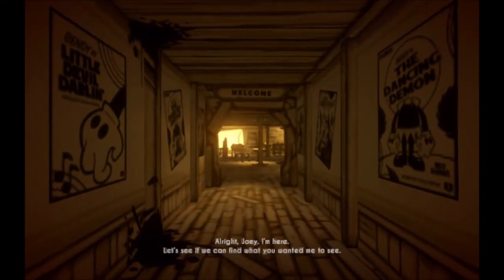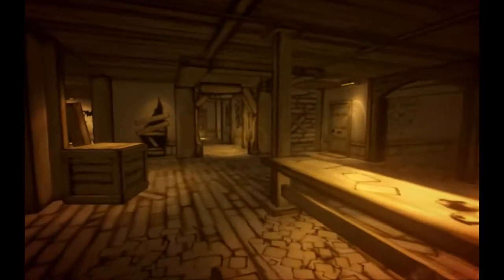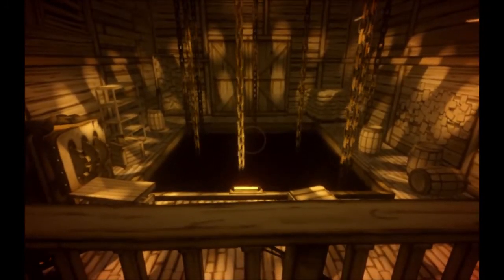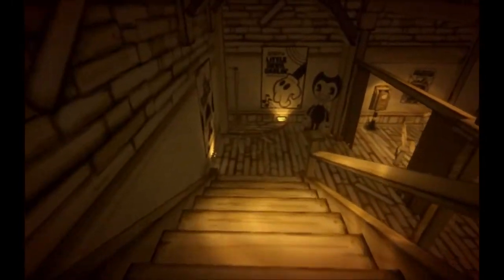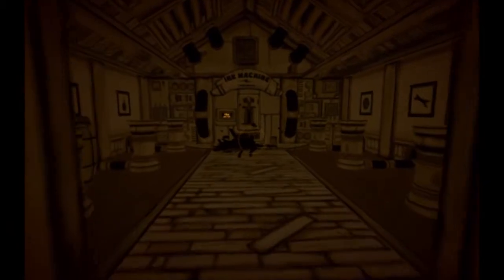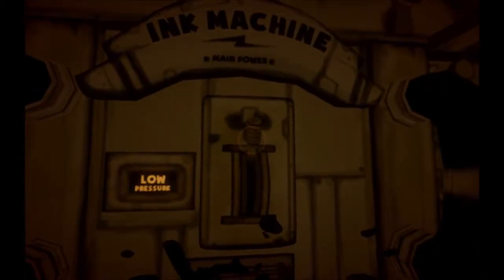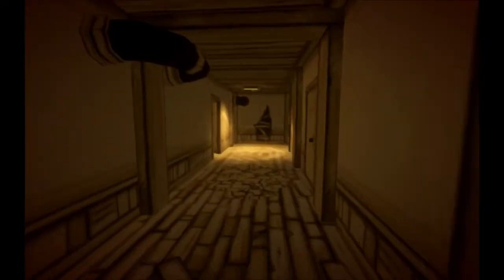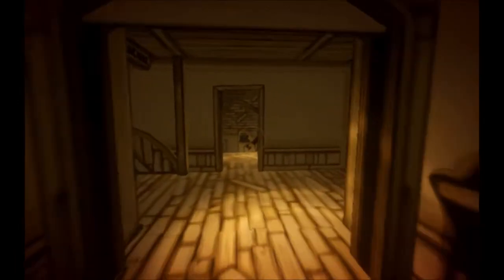Bendy and the Ink Machine [400p] Pt. 1 - "LET'S KEEP GOING" || BB Plays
Again. 400p.  You're welcome.

Please let me know if you'd like to see Part 2. :)